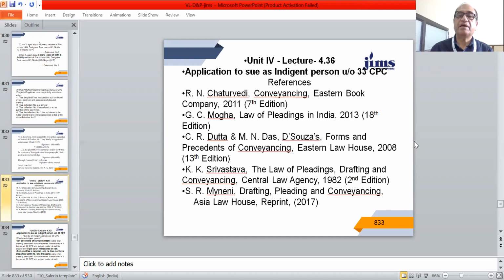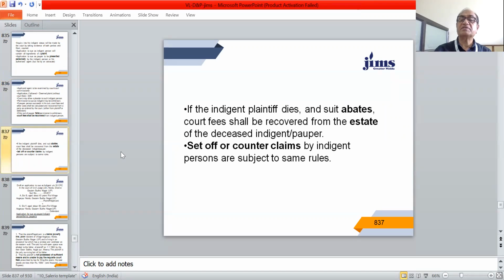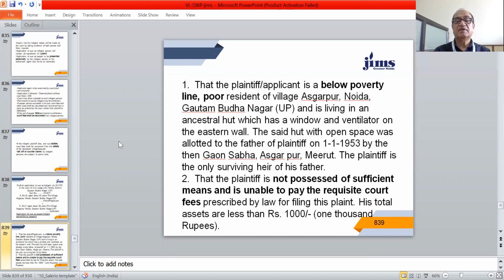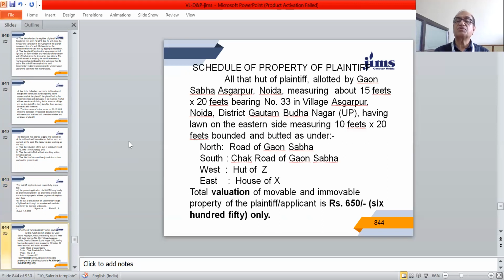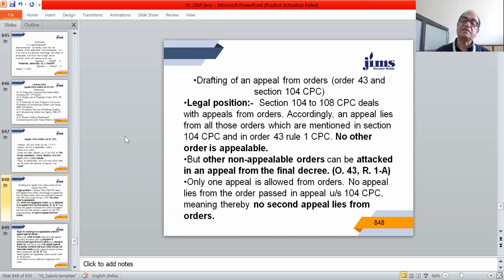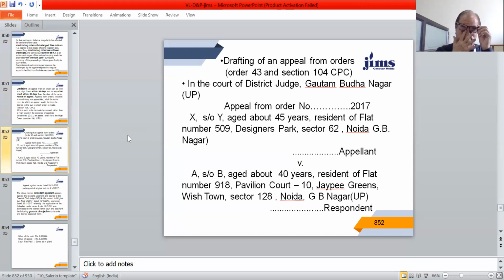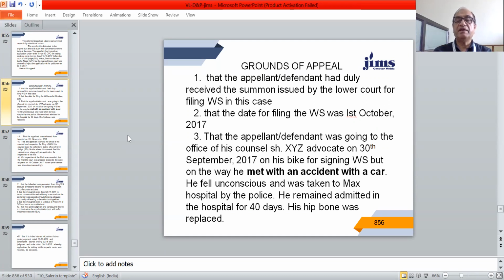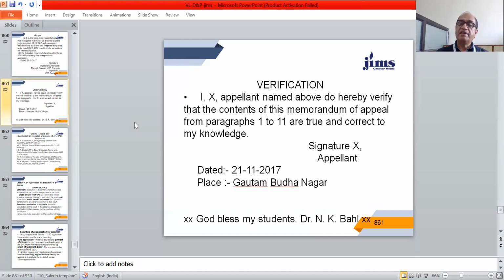D & P L 4 36